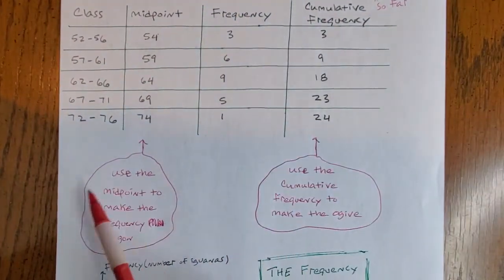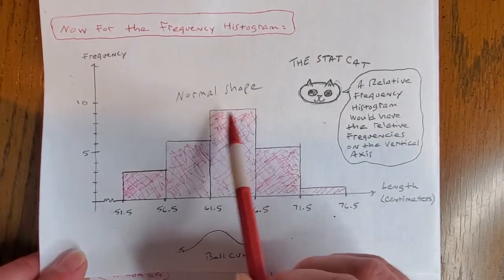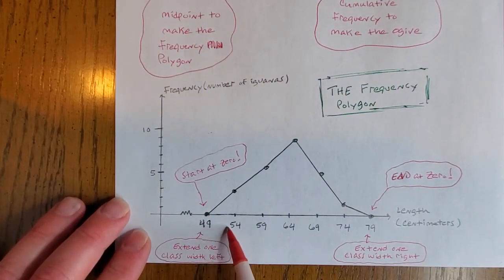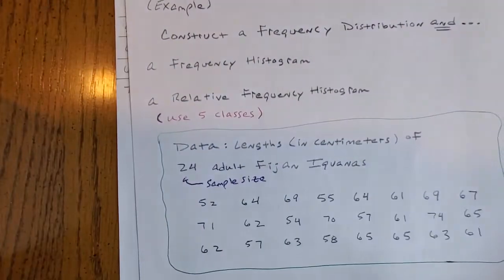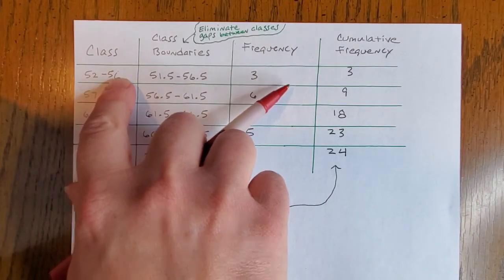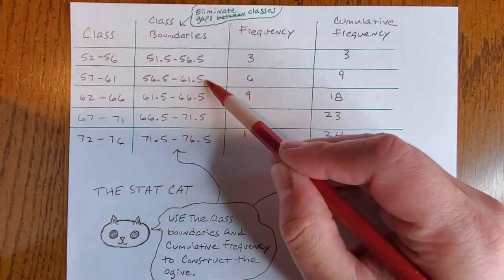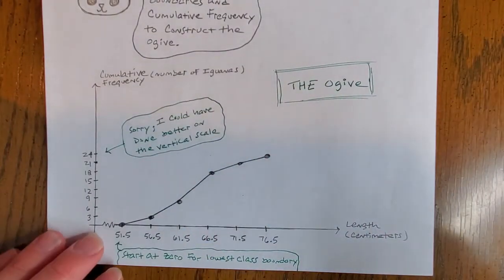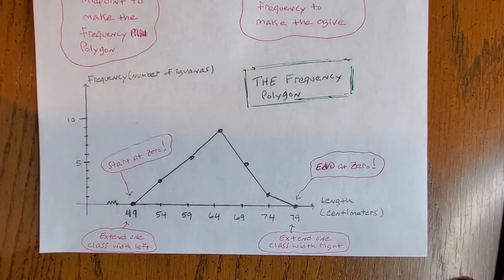the frequency polygon and ogive